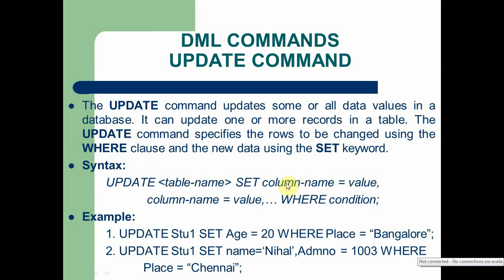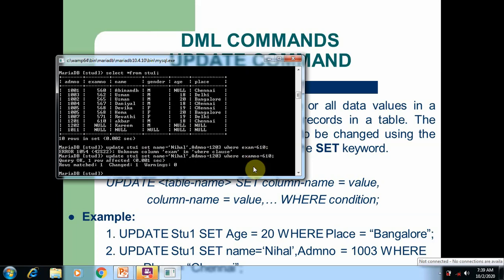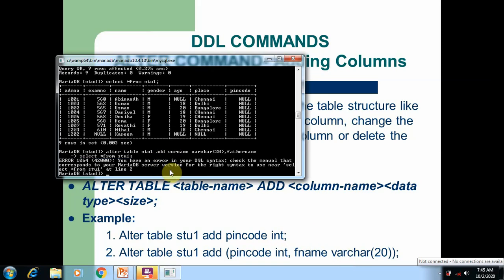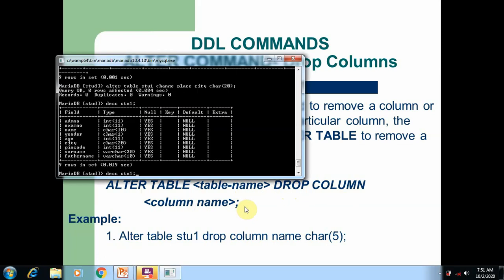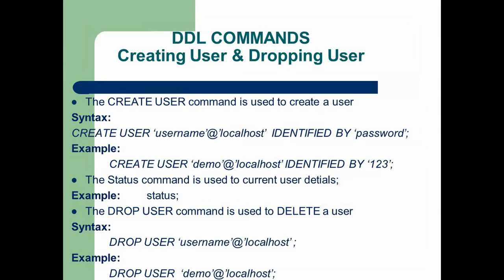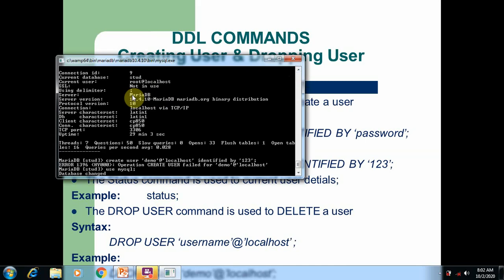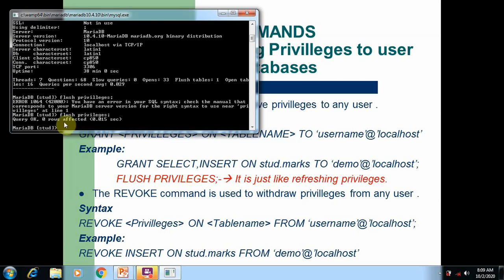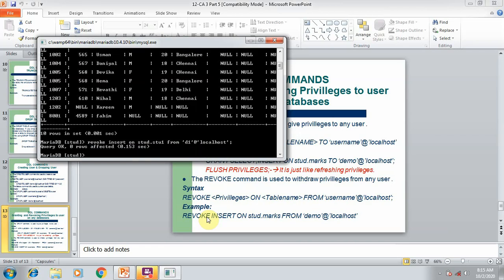CA3 Part 5